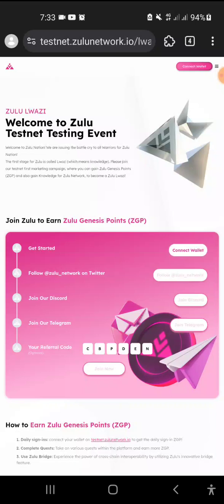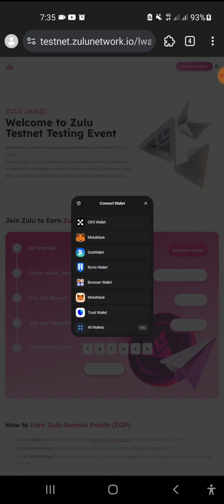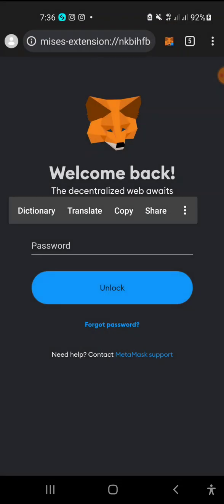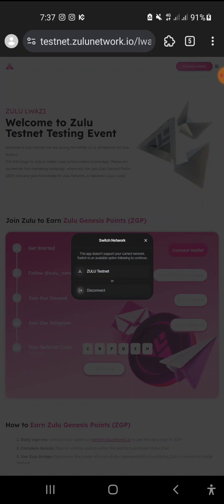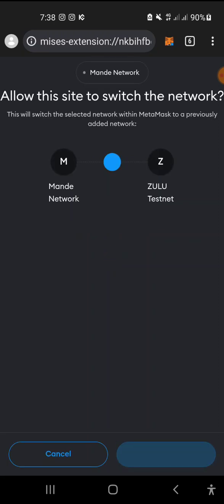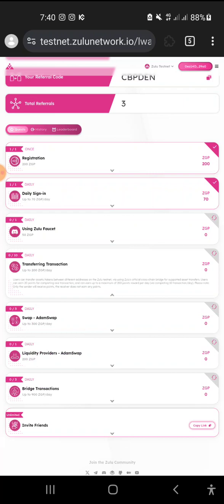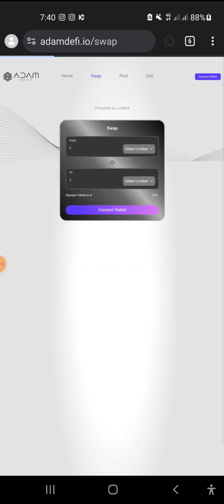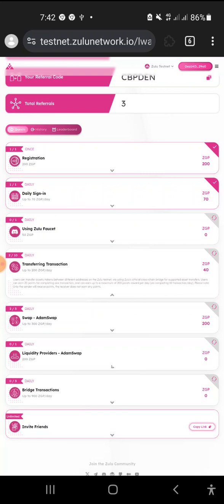Zulu Testnet Update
Zulu Testnet Airdrop